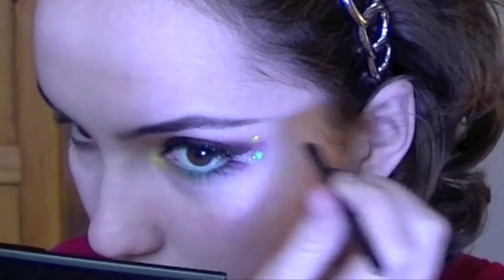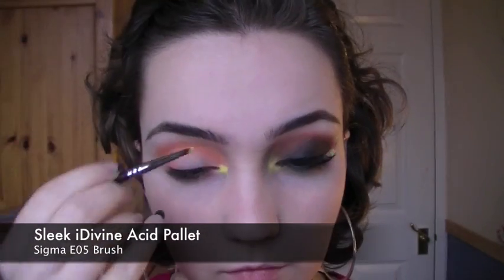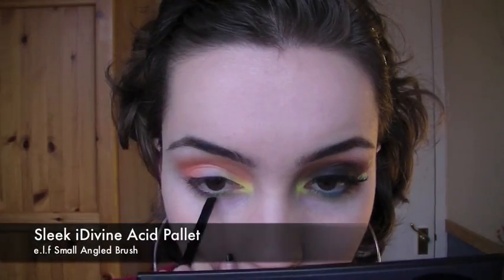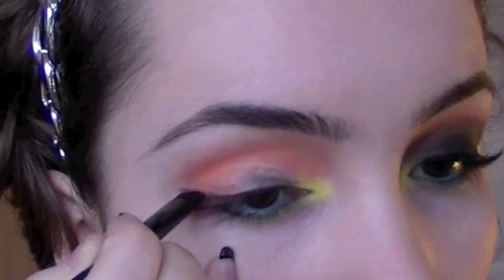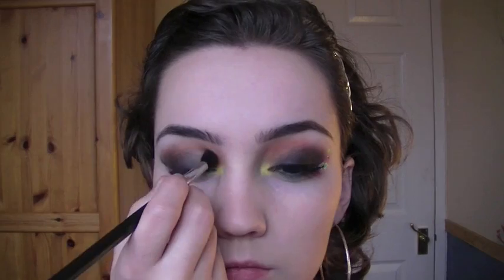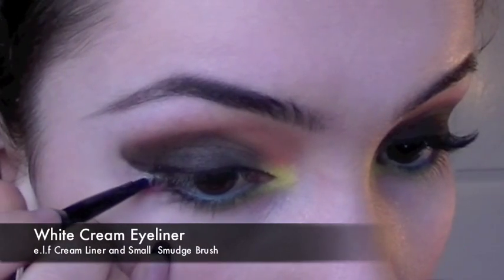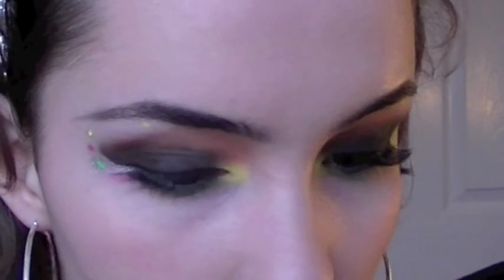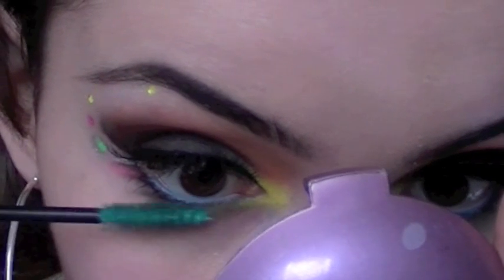Tron Legacy Inspired Makeup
A makeup look inspired by Tron Legacy. what more can I say? :)

What I used:

For the foundation I used the Bourjois 10 hr sleep effect

-Sleek E05 Brush(*£): if you live in the U.S you can buy this brush

but if you live in the UK you can get it from hear so you don't get hit with import tax

-Smudge Brush (I used one which came at the end of a brown eyeliner I have but I'm going to list the e.l.f brush) (£1.50)

-Royal Lash Glue (£)

The items marked above with a (*) were send to me for free/consideration. I do not use anything which I do not like regardless of weather it was sent to me for free or bought with my own money.
I make videos for the e.l.f uk channel so I am sent many of their products, however I am NOT paid by them.